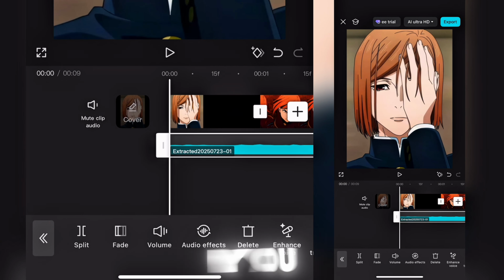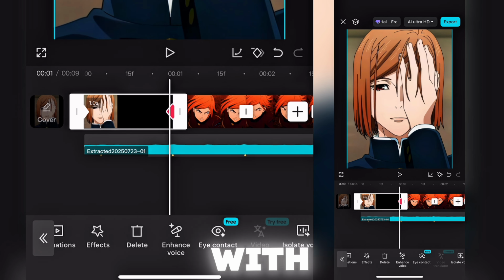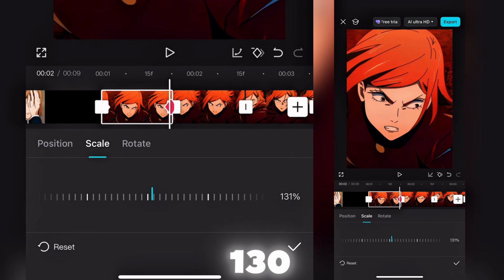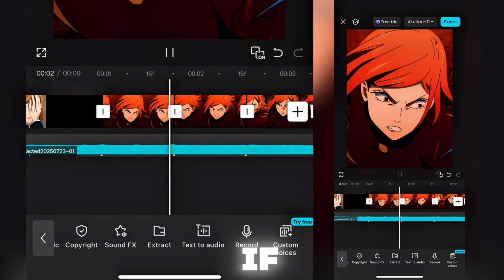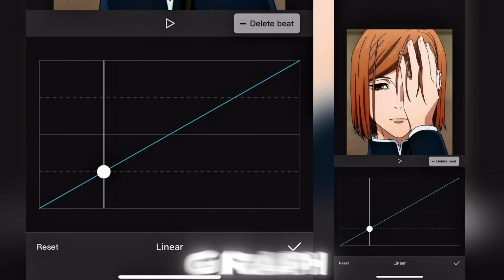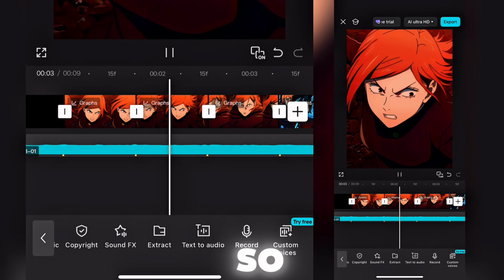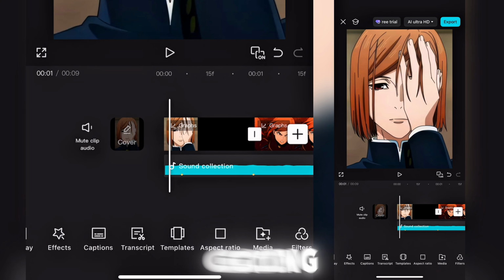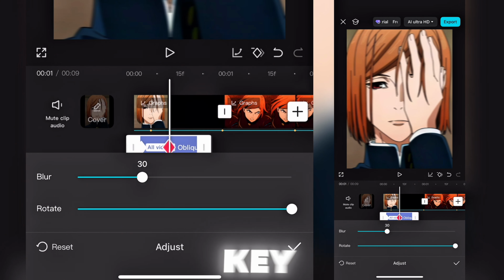SMOOTH ZOOM AND BLUR TRANSITION TUTORIAL ON CAPCUT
🎥 Smooth Zoom-In Blur Transition in CapCut — Step-by-Step Tutorial (Mobile)

Want to make your edits stand out? Learn how to create a smooth zoom-in blur transition in CapCut that looks clean, cinematic, and perfect for TikTok, reels, AMVs, or aesthetic edits.

In this beginner-friendly tutorial, you’ll discover how to:
✅ Add keyframes to apply a zoom-in effect
✅ Create smooth, professional transitions
✅ Use motion blur to enhance visual flow
✅ Edit with precision on both mobile & desktop

This technique works great for scene switches, impact moments, and sync edits — no third-party apps or plugins needed!

🔧 Tools used:
• CapCut (Mobile)
• Built-in Keyframes
• Oblique Blur Effects

💡 Perfect for:
• TikTok creators
• Short-form editors
• Beginners wanting smooth transitions
• Aesthetic & anime edits

📈 Boost your edits. Grow your page. Stand out.